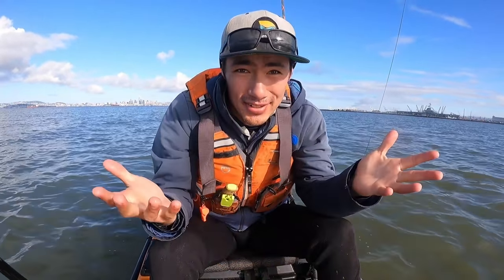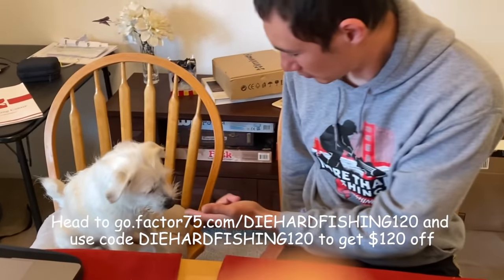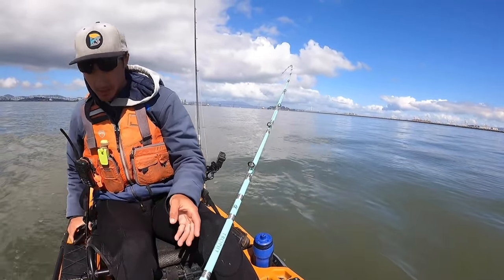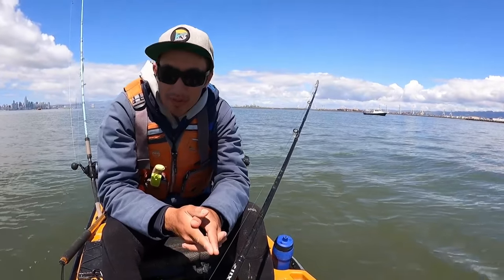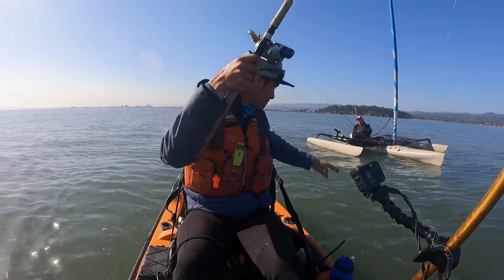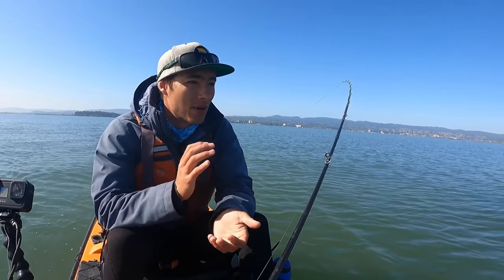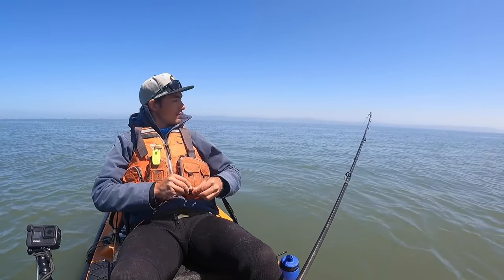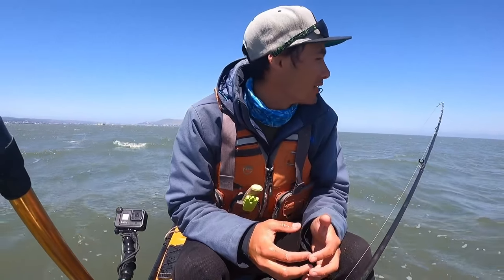Halibut Fishing in the SF Bay, BIG BAITS for BIG FISH (New Series)